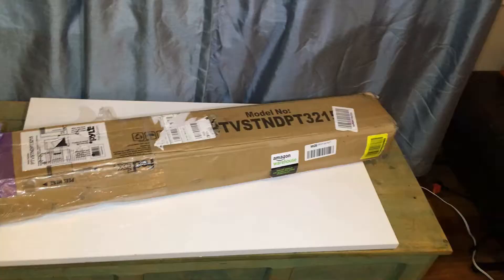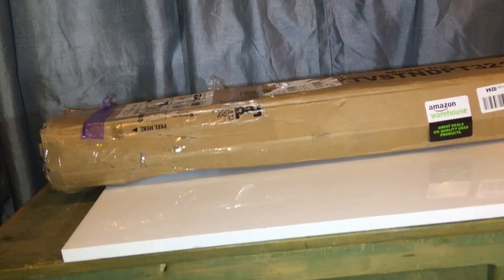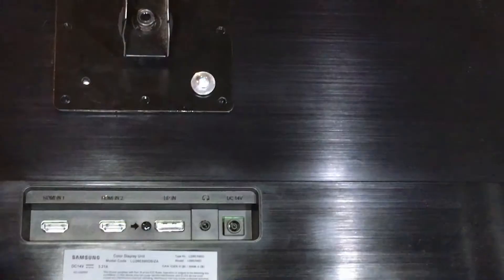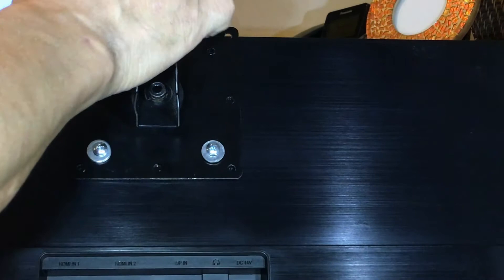Pyle Premium LCD Flat Panel TV Tripod Stand Foldable VESA 75x75 100x100 PTVSTNDPT3215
Pyle Premium LCD Flat Panel TV Tripod, Portable
TV Stand, Foldable Stand Mount, Fits LCD LED Flat
Screen TV Up To 32", Adjustable Height, 22 lbs Weight
Capacity, VESA 75x75, 100x100 (PTVSTNDPT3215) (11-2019)

Price: $38.99

Gator Frameworks Microphone Stand Clamp-On Utility
Shelf; 9" x 9" Surface Area with 10 pound Weight
Capacity (GFW-SHELF0909)

Price: $16.49

Gator Cases Microphone Stand, 11" x 15" Shelf
(GFW-SHELF1115)

Price: $32.99

Gravity SACC 35 B 35 mm Speaker Pole Cable Clips
(GSACC35B)

Price: $3.99